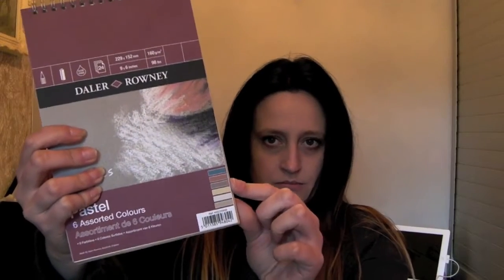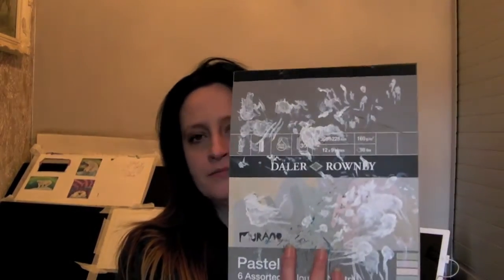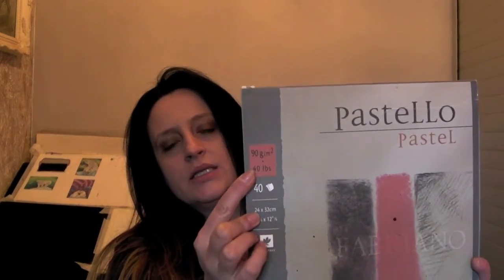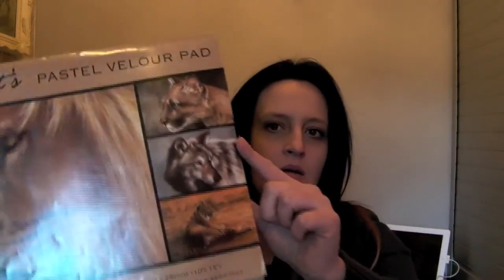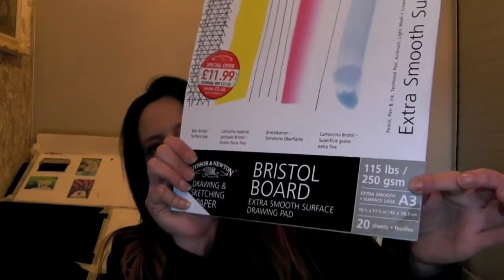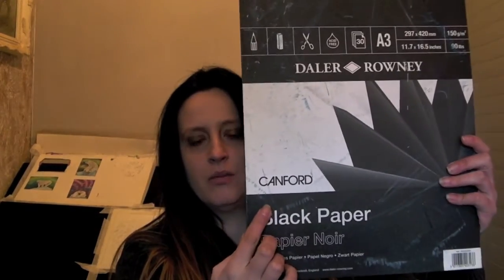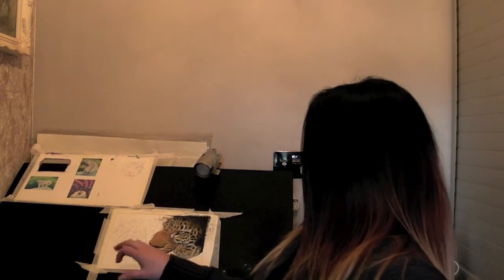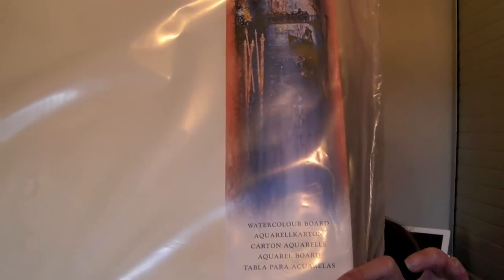Chosing the correct ground for your work.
What is ground quality?, well put simply it's the paper that you use.  In this video hopefully I shall shed some light.